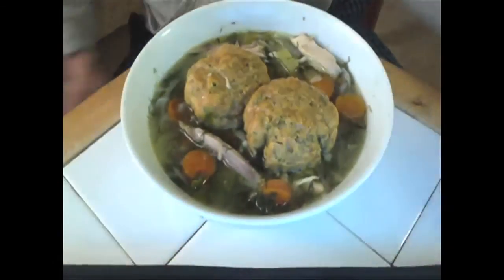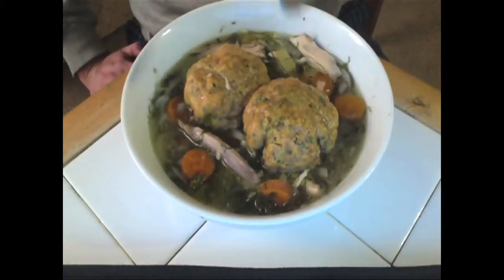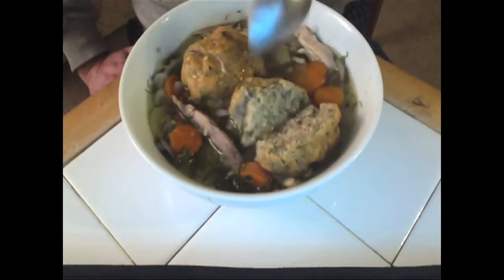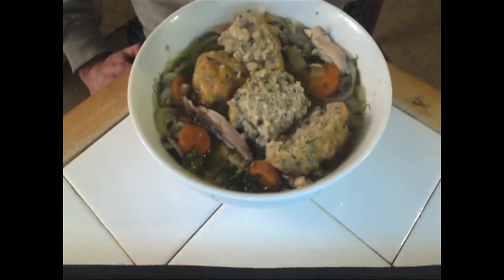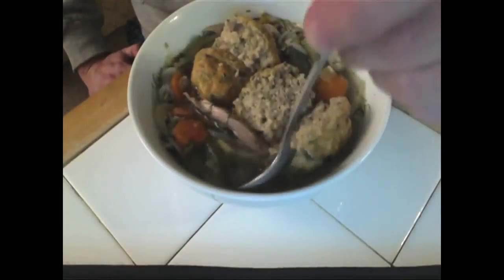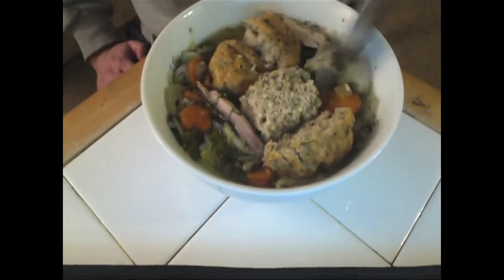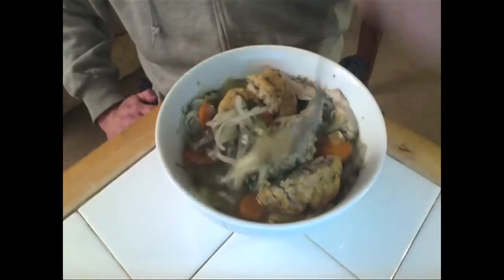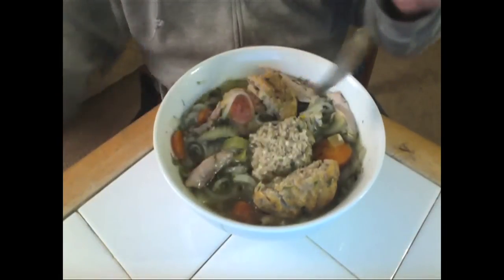Cooking Caveman with Jeff Nimoy (Unplugged) - Paleo Matzoh Ball Soup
Jeff Nimoy, the Cooking Caveman, makes Paleo Matzoh Ball Soup for Passover.

Emmy Award Winning writer/producer Jeff Nimoy began the popular blog CookingCaveman.com after accidentally discovering the Caveman Diet, also known as the Paleo Diet. Jeff's blog shares his Caveman friendly mouthwatering meals and spreads his message that "Dieting Does Not Mean Deprivation!" He also founded SamePlate.com, a free online dating site that matches people by the food they eat (or don't eat). Before launching SamePlate.com and becoming a Caveman, Jeff Nimoy wrote, produced, and voiced comedy segments for NFL Films, and has enjoyed a long career acting, writing and voice directing for anime, with such notable classic shows as "Digimon," Disney's "Stitch," "Trigun," and "Naruto."